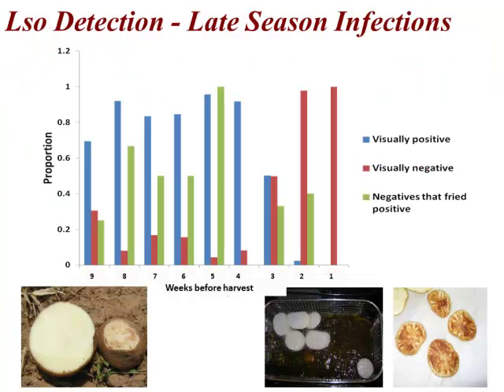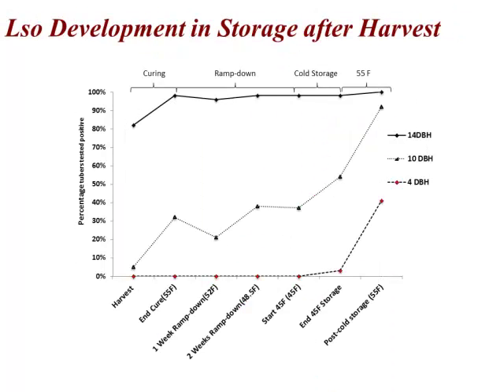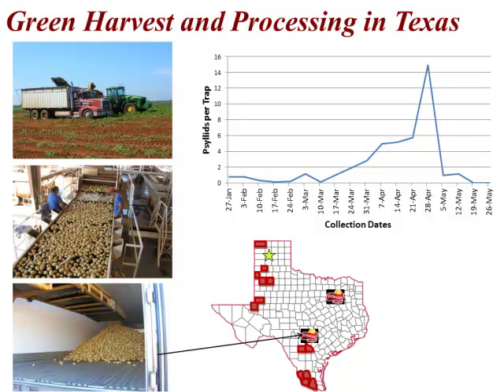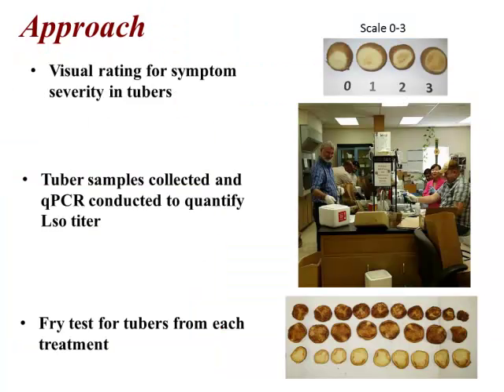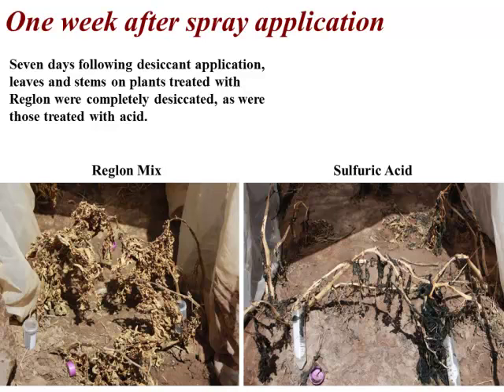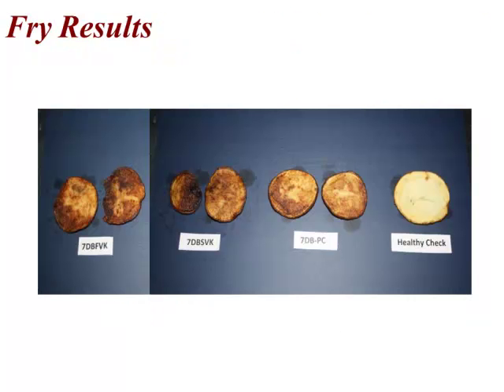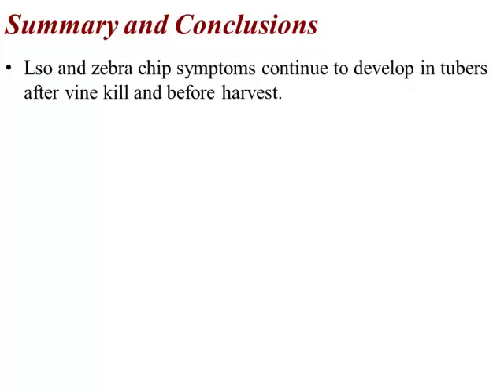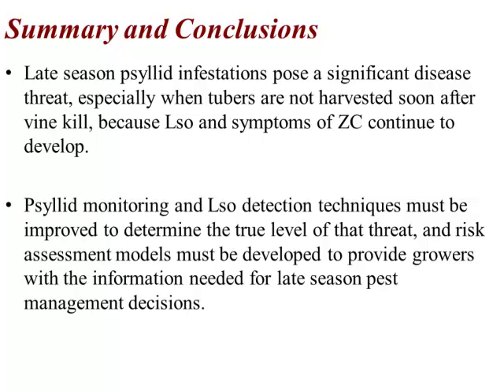rush 2014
Impact of vine-kill on Lso and zebra chip symptom development
in tubers following late season psyllid infestations.
Presented by:  Charlie Rush
Written by:  C. Rush, F. Workneh, L. Paetzold, N. Olsen, D.
Henne, and A. Rashed